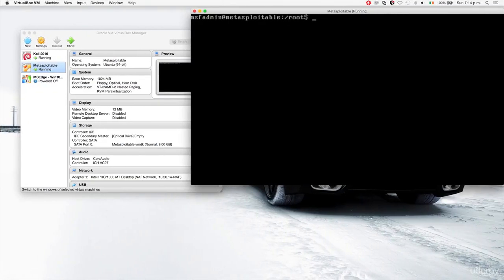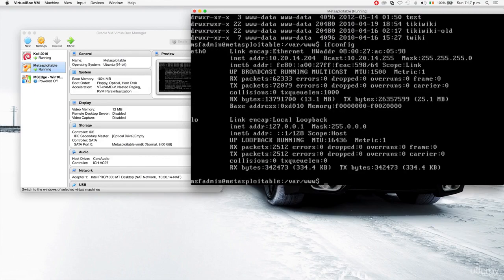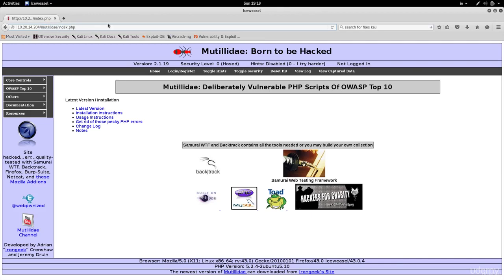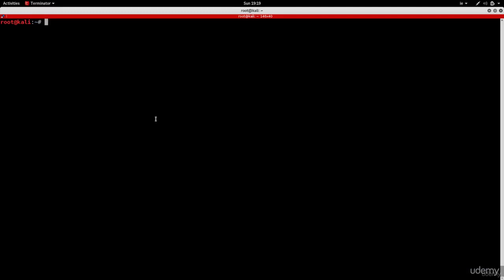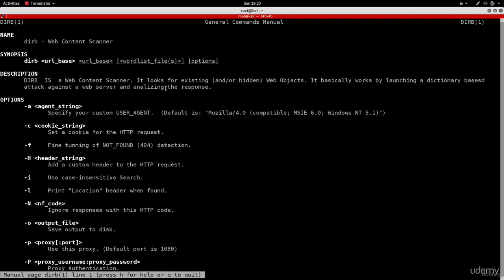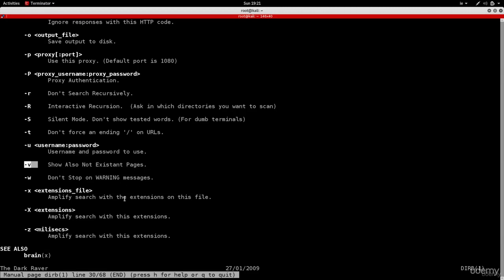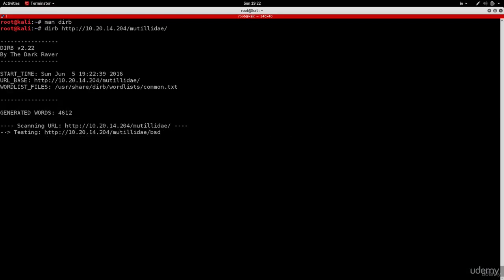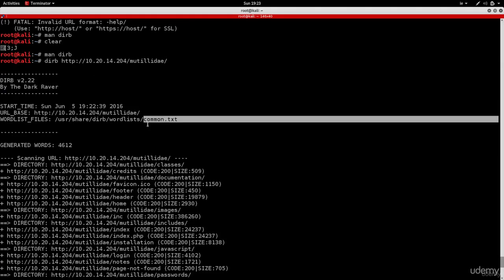5.6. Discovering Sensitive Files